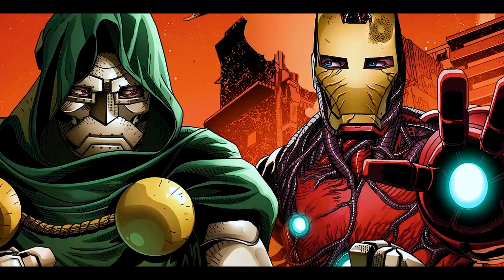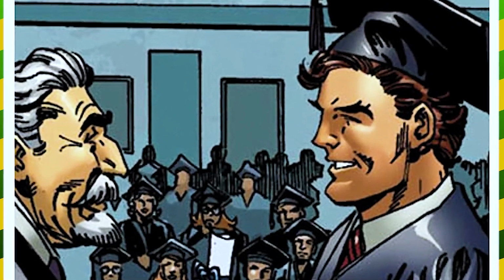HOW TONY STARK BECAME DOCTOR DOOM?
How does Tony Stark, the billionaire genius behind Iron Man, become one of Marvel's most iconic villains?  In this video, we dive into an alternate reality where the brilliant inventor chooses a dark path and becomes none other than Doctor Doom!!!